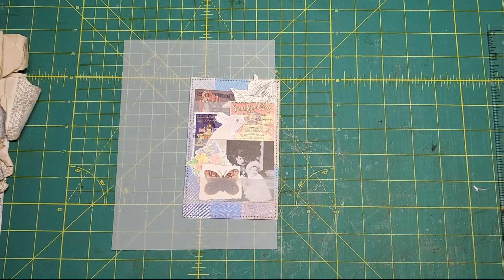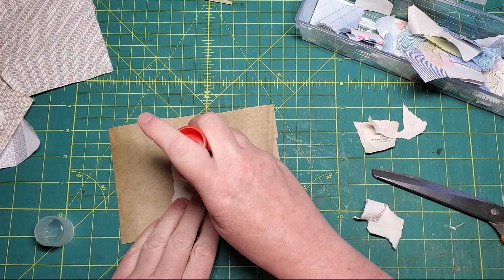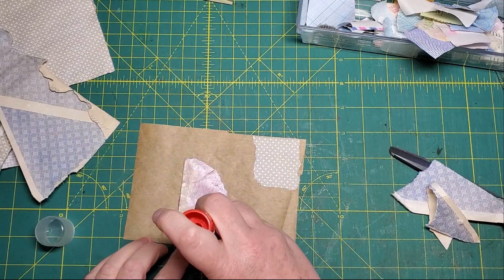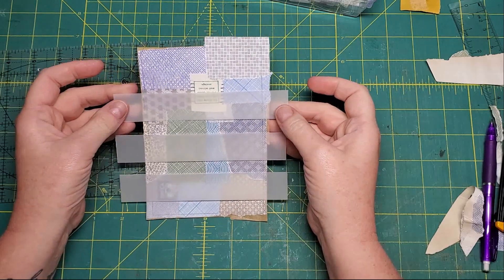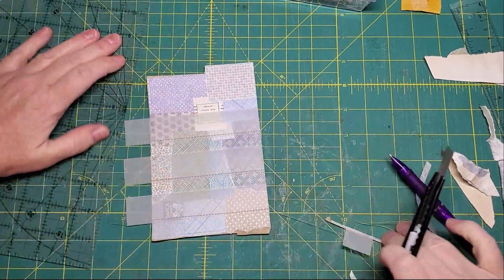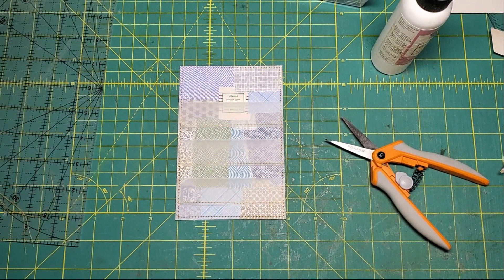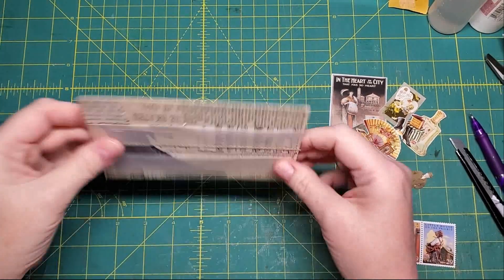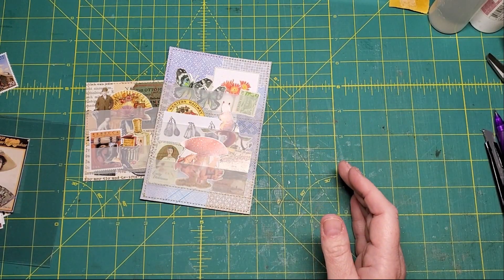A Crafty Chit Chat September 20, 2020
A little visit and some crafting inspired by @twosilveroranges

My etsy shop